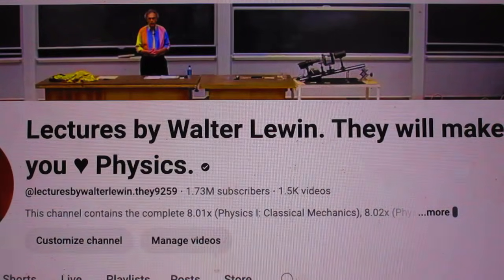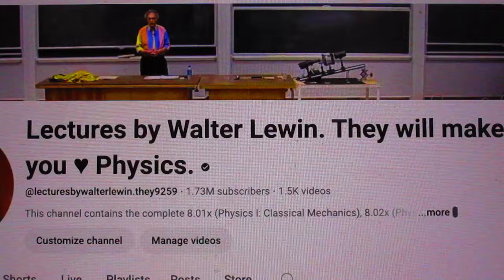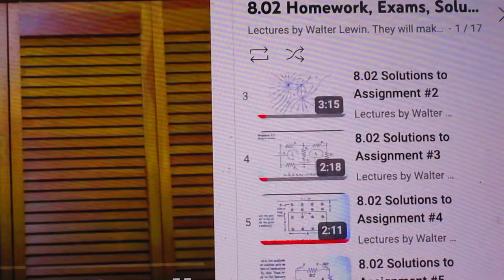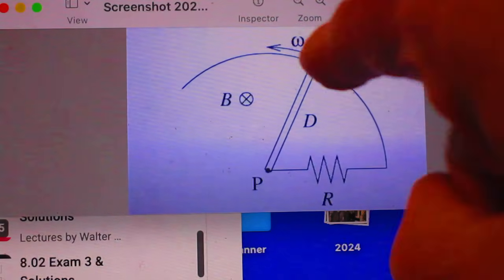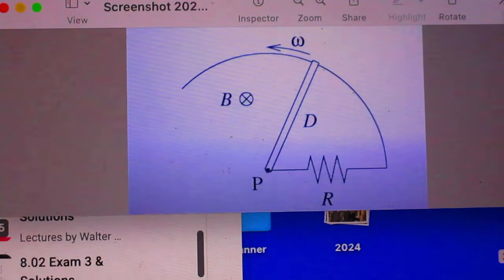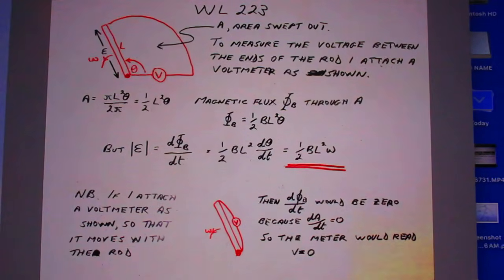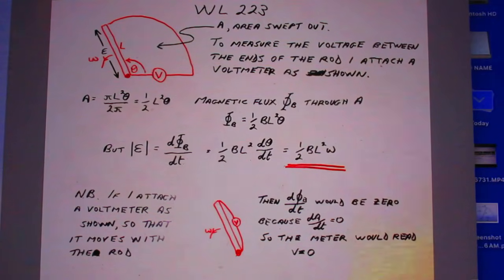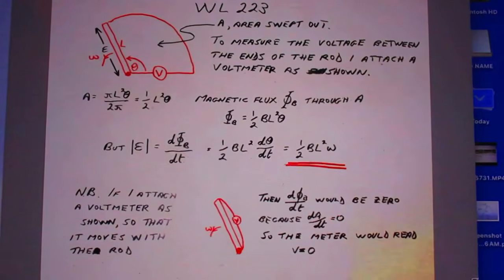Solutions to Problem 223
Rotating Rod in Uniform Magnetic Field